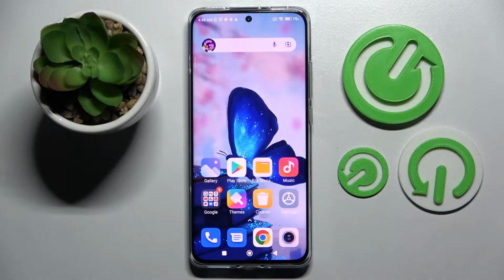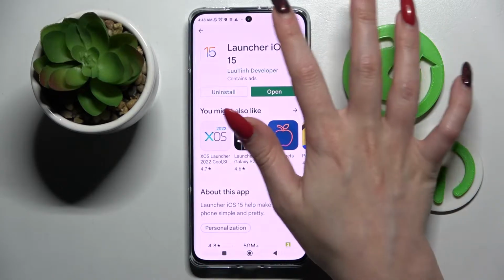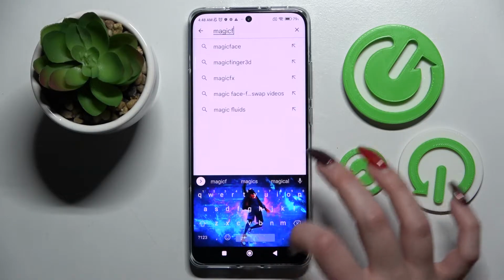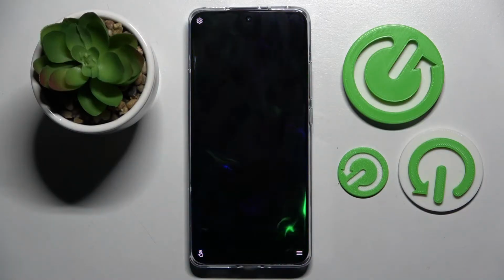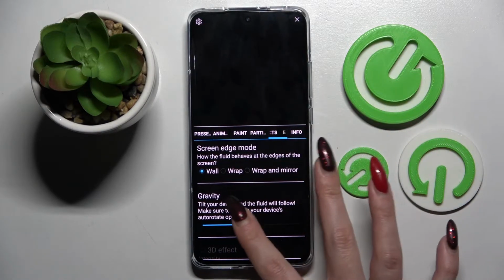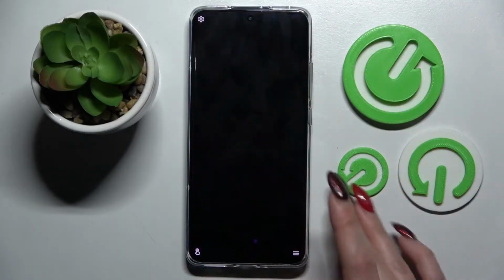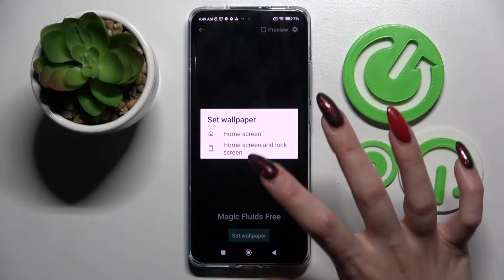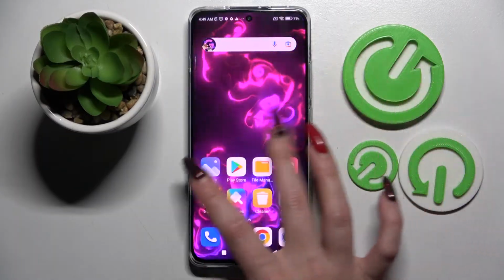How to Install Live Wallpaper on Xiaomi 12X – Install Magic Fluids for Free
Trying to apply live wallpaper to Xiaomi 12X? Would you like to know how to install magic fluids live wallpaper on your Xiaomi 12X? In the video presented, you will learn how to download and install wallpaper magic fluids on the Xiaomi 12X. The attached instructions explain how to refresh the screen of your Samsung using wallpaper magic fluids and where to find the wallpaper gallery to apply for it. Follow our instructions to change the wallpaper on the Xiaomi 12X successfully. For many useful Xiaomi 12X tutorials, you can check out our HardReset.info YouTube channel.

How to download live wallpaper magic fluids in Xiaomi 12X? How to find magic wallpaper in Xiaomi 12X? How to set up wallpaper in Xiaomi 12X? How to change wallpaper in Xiaomi 12X? How to find the wallpaper gallery in Xiaomi 12X? How to refresh display in Xiaomi 12X? How to change the lock screen in Xiaomi 12X? How to change Wallpaper on Xiaomi 12X? How to change home screen wallpaper on Xiaomi 12X? How to change screen lock wallpaper on Xiaomi 12X?